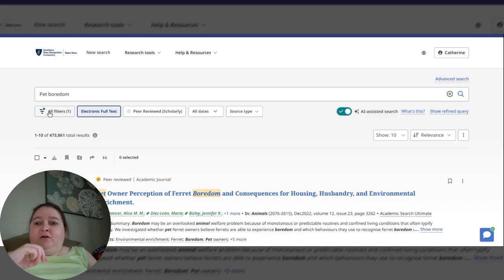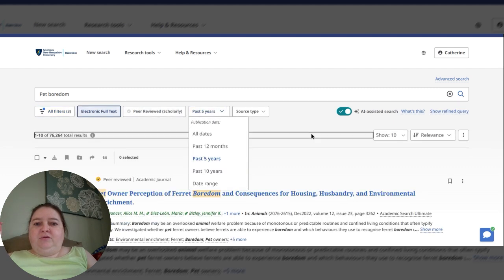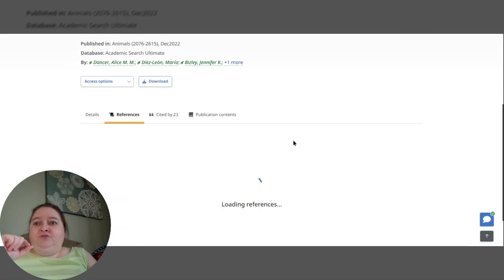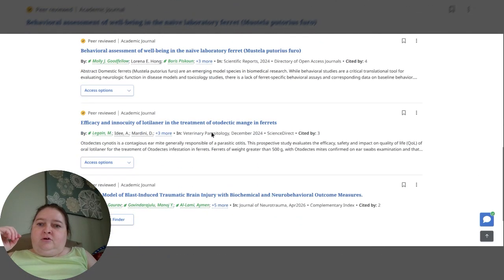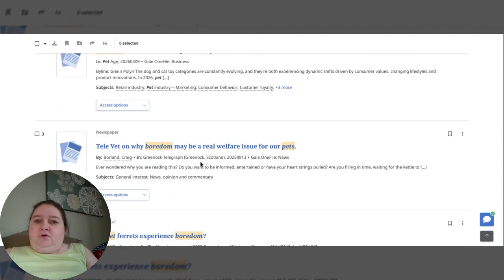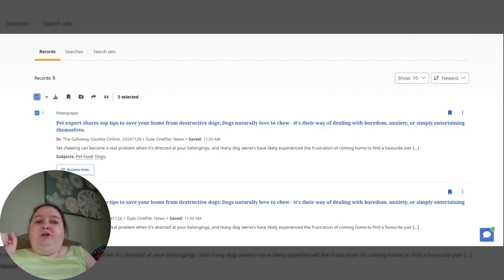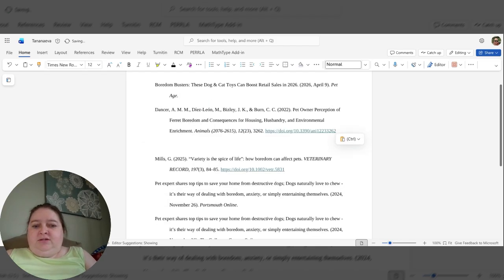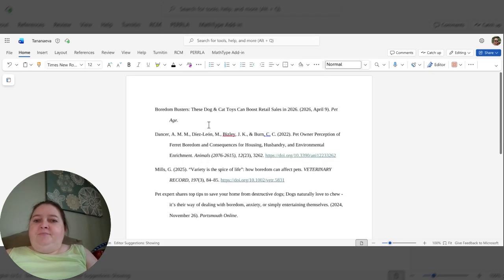SNHU ENG 190 Caldwell Library Video EBSCO database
A somewhat quick walkthrough of features of the EBSCO databases you might find useful!